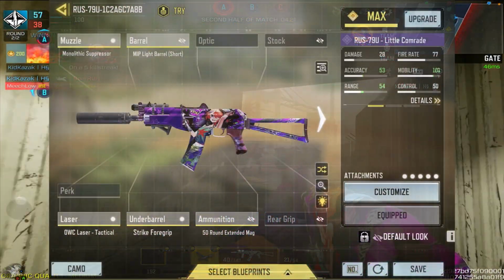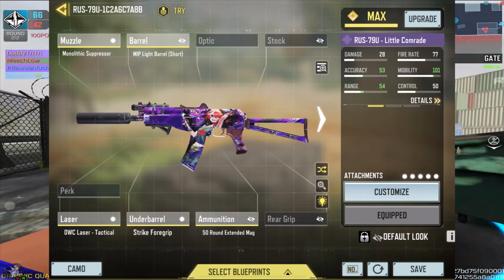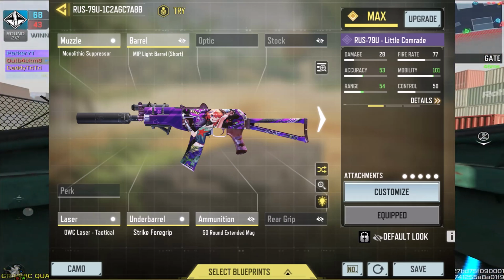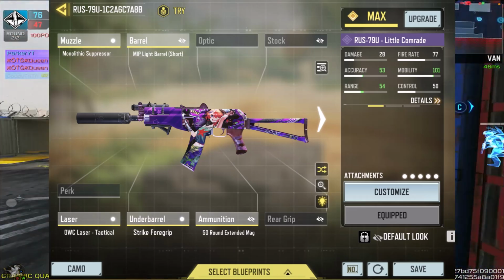COD Mobile RUS 79U LITTLE COMRADE IS THE COLD WAR 74U